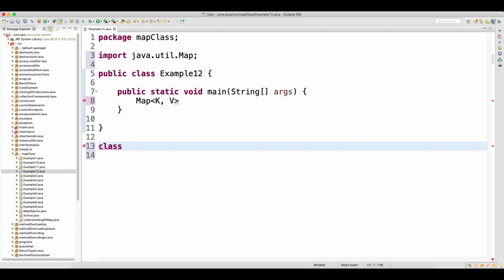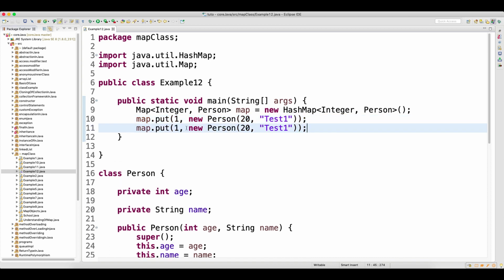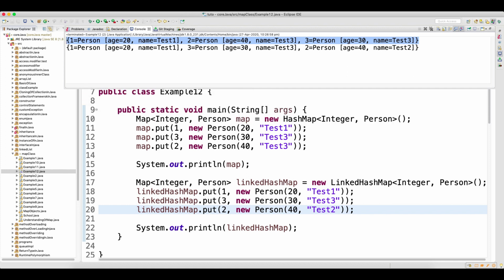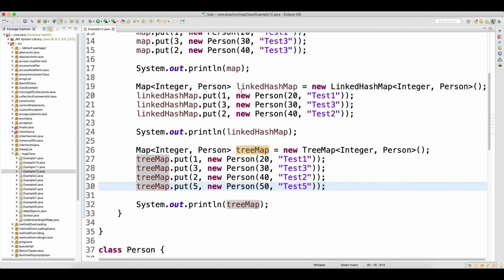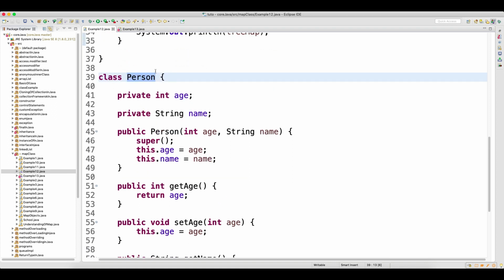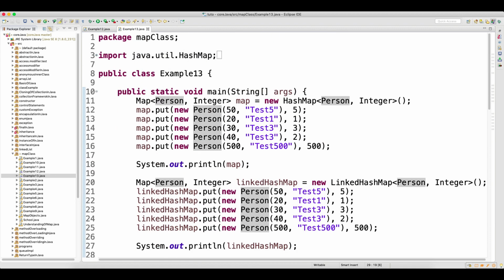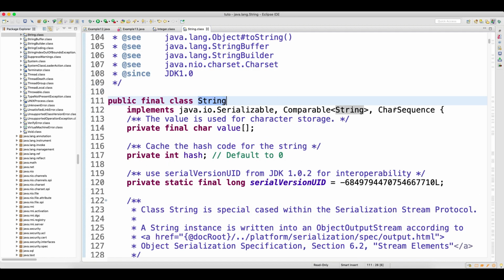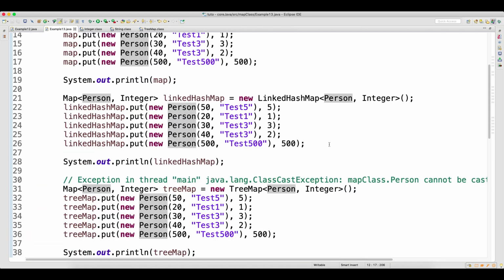Store Custom Objects in Map Classes Video-71